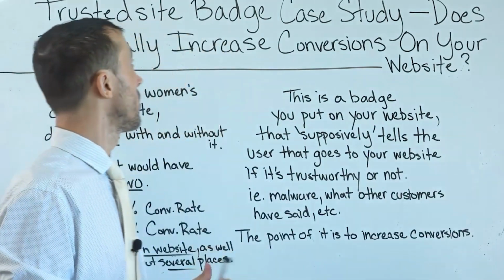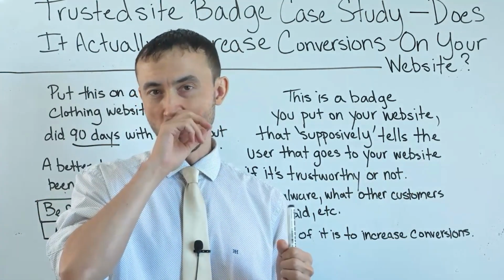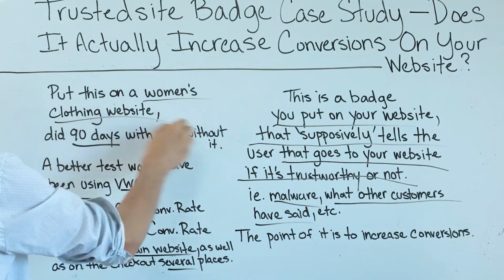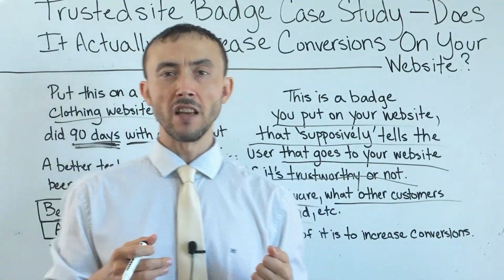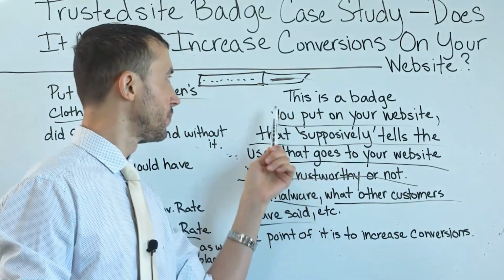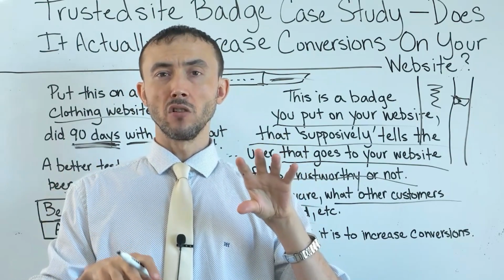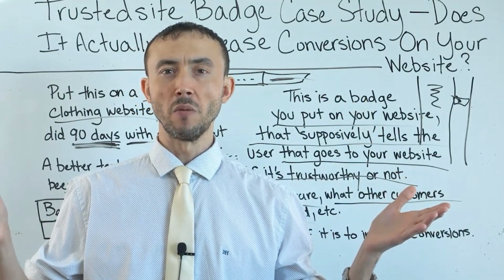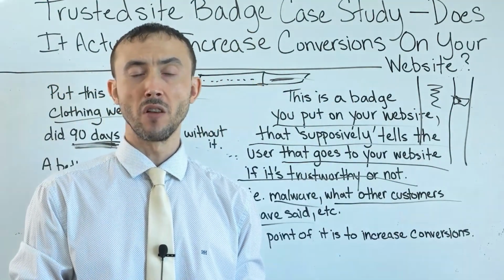🌐 ‘Trusted Site’ Badge Case Study - Does It Actually Increase Conversions on Your Website? 📈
🛠️ This little popup tool you can put on your Shopify site can really move your conversion numbers. 📈

🔍 We tested this little tool, and show you why it will be worth it for your campaign as well. 💡💰

Timestamps:
0:09 - What is a Trusted Site Badge?
1:48 - Case Study
3:15 - Results: Conversion rate increase from 1.9% to 2.2%.
7:00 - Testing Methods: Importance of using split testing software for accuracy
12:10 - Cost-Benefit Analysis